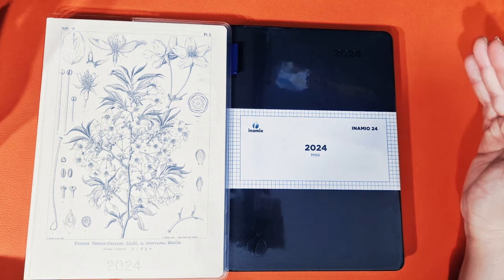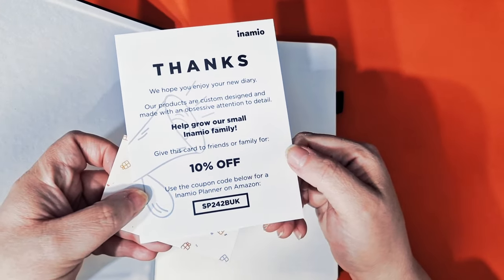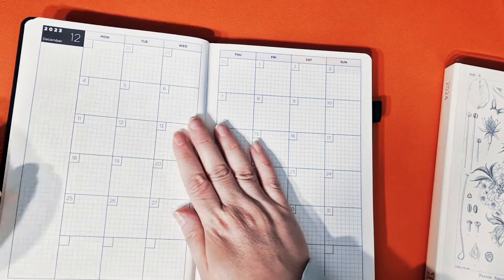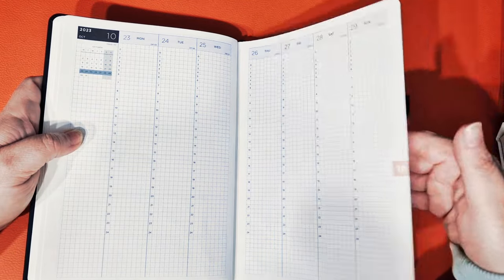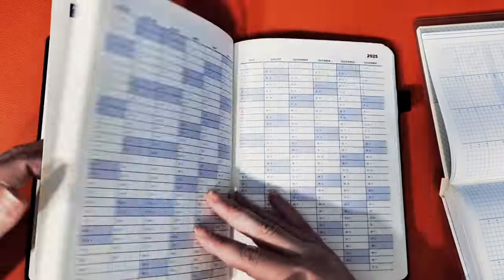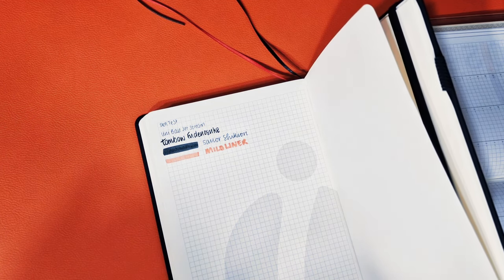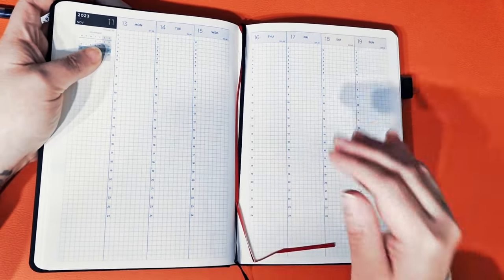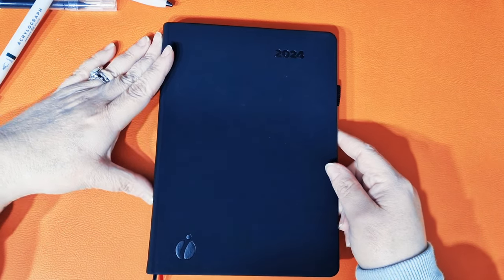Have I found a Hobonichi Cousin Dupe for £11? | Exploring the Inamio A5 planner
I have been looking in to more affordable planners for people who enjoy that bound book weekly vertical planning for a while and this popped up on my feed.

To get 10% use the friends and family code: SP242BUK

CRAFTY PLANNING 15% CODE: leahsentme

INKYBAJINKY 10% CODE: LEAH10 at check out

I film on a Samsung S22 Ultra